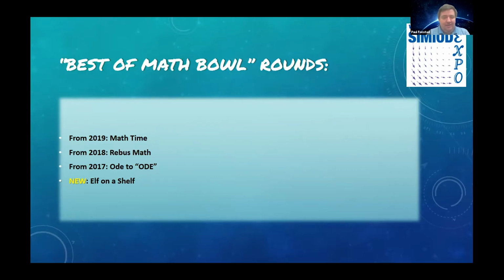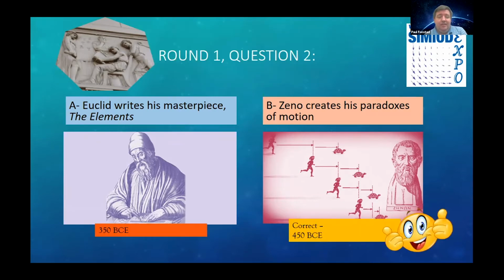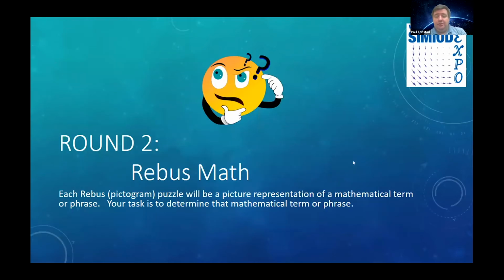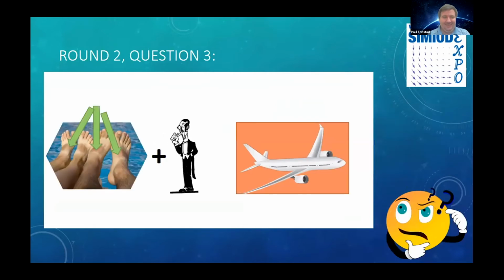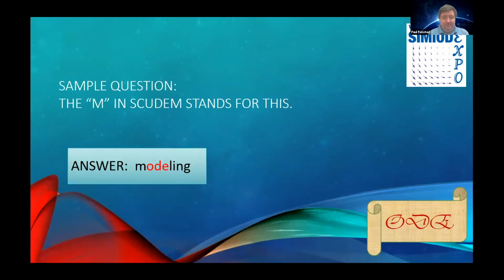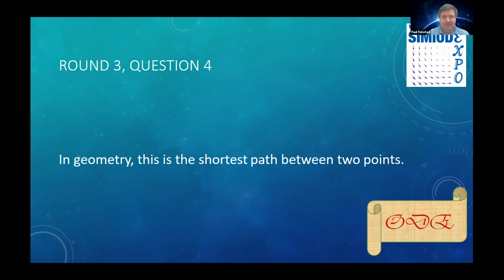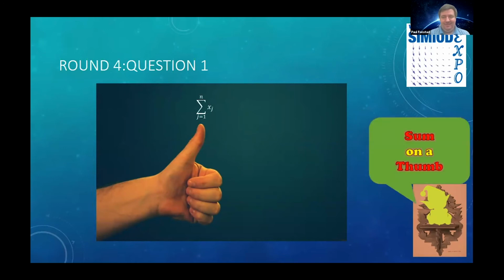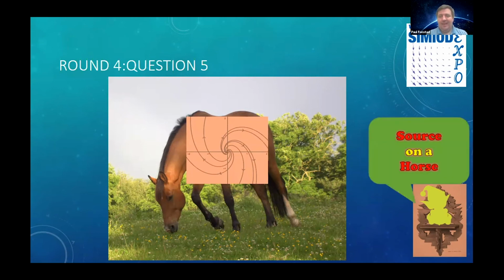SIMIODE EXPO 2021 MathBowl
Paul Fonstad, Franklin College, Franklin IN USA.